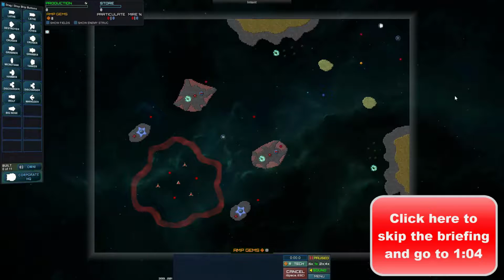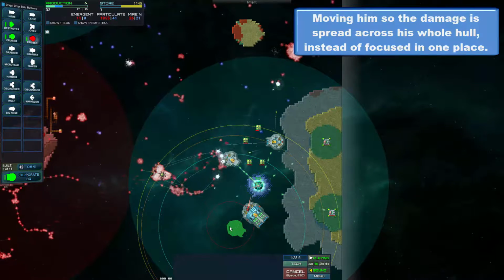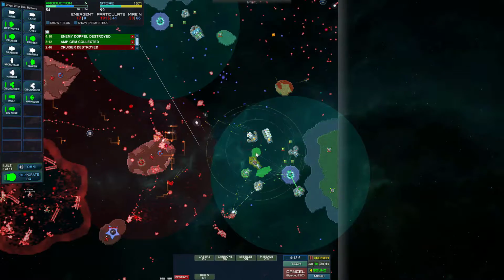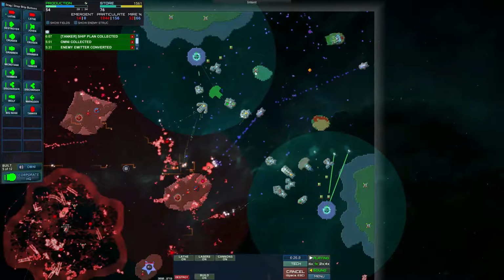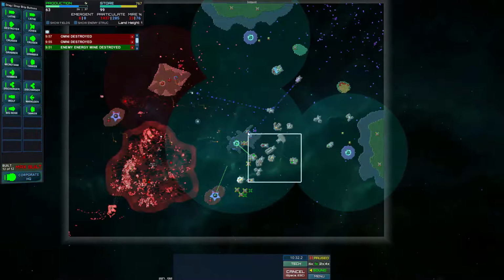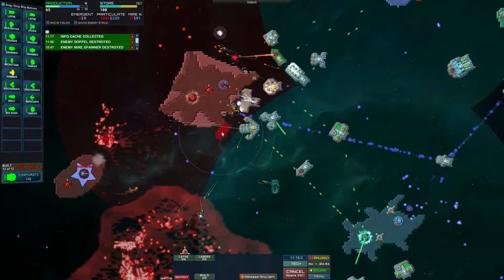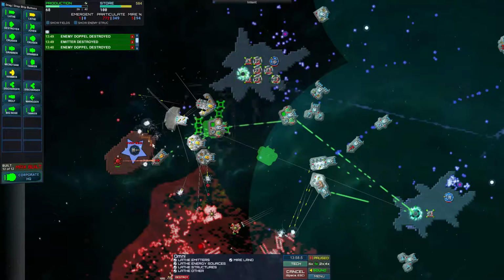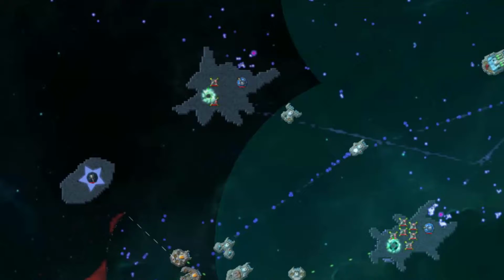Coogaar Plays: Particle Fleet - Mission 13 (Spoiler Free)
The recently released Particle Fleet: Emergence by Knuckle Cracker seriously play all his games).  Mission 13 of the story campaign.  All plot and dialogue has been skipped or hidden so you can stay as spoiler free as possible.